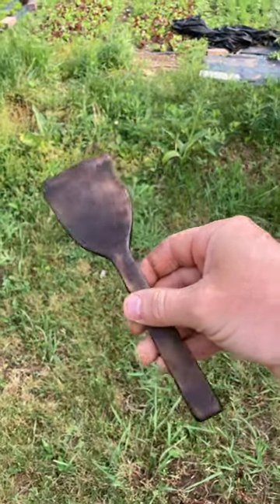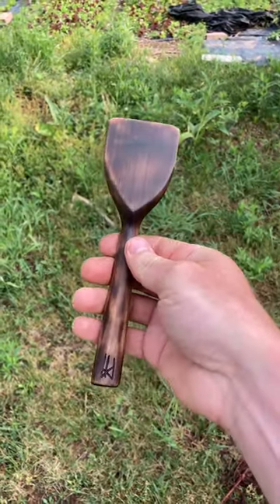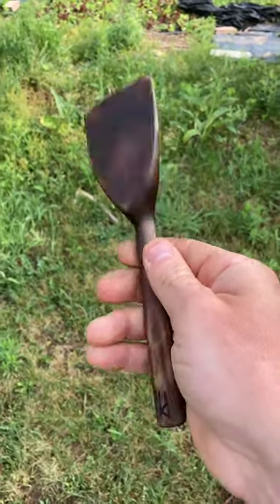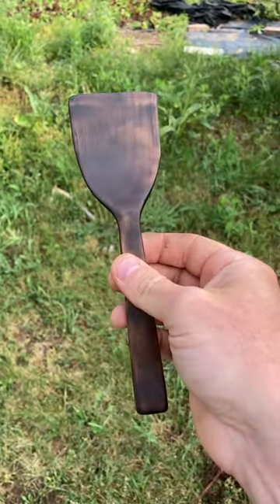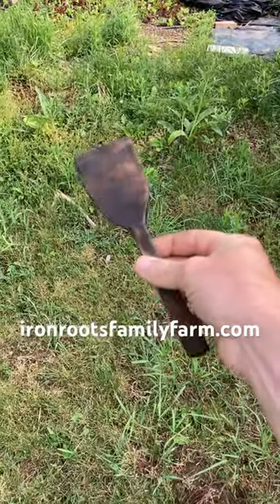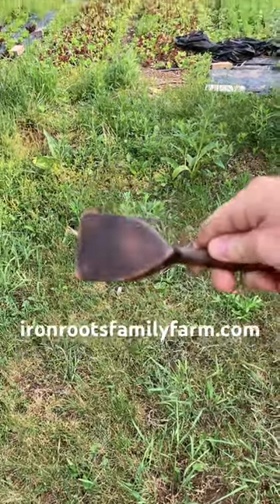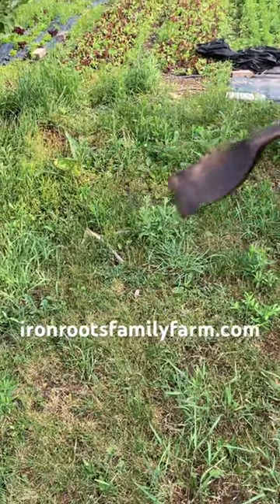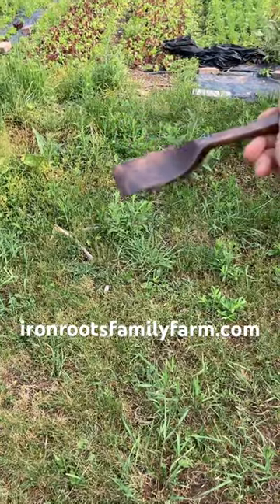Handmade Wooden Spatula! Made by Iron Roots Family Farm